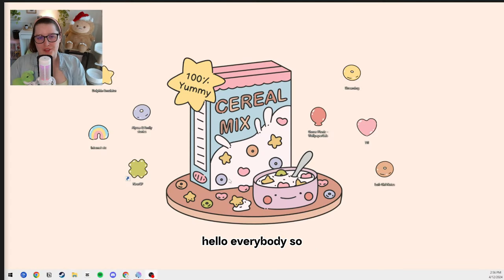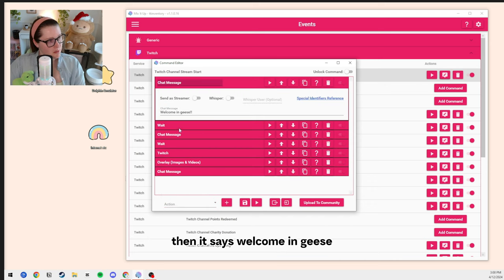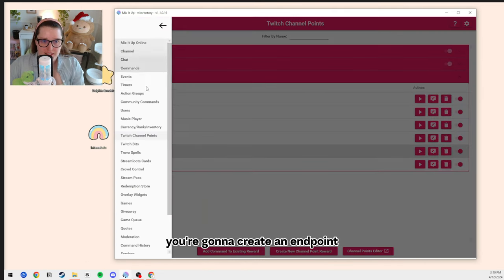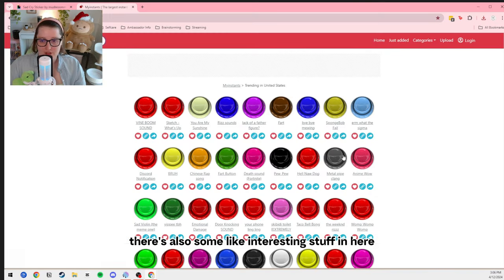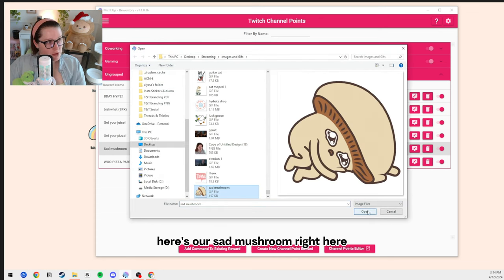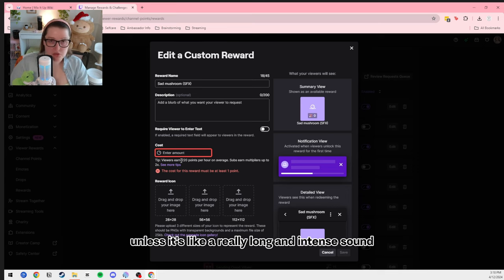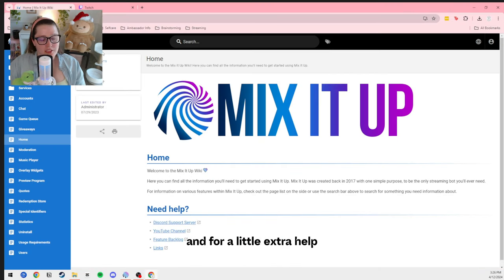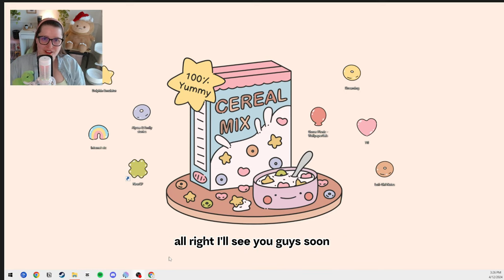Mix it up tutorial for beginners- Stream tips 101! Commands, channel points, etc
I'll be making more soon! Also, I know y'all are gonna ask sooo- my desktop wallpaper is from WallpaperGals on Etsy!